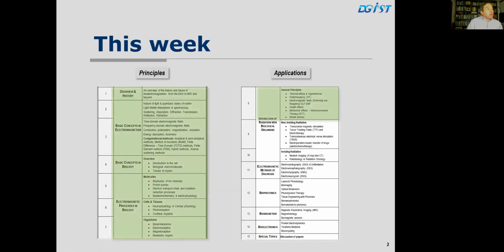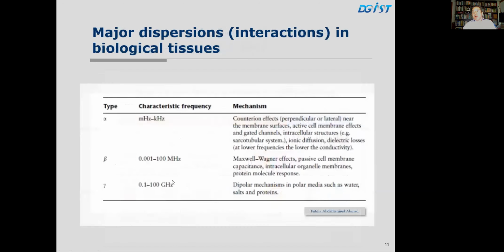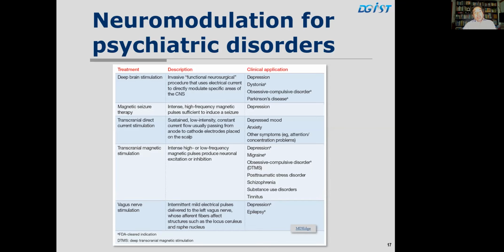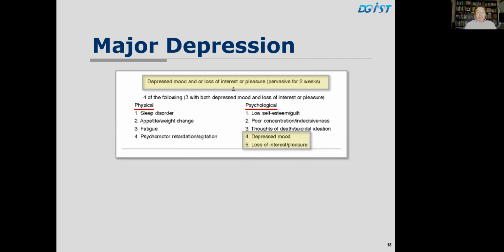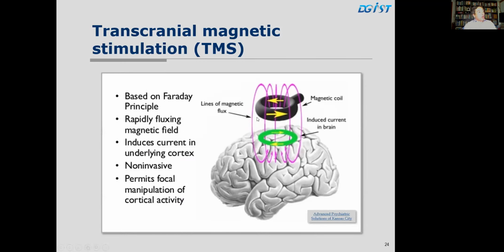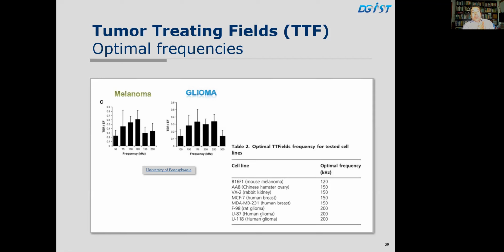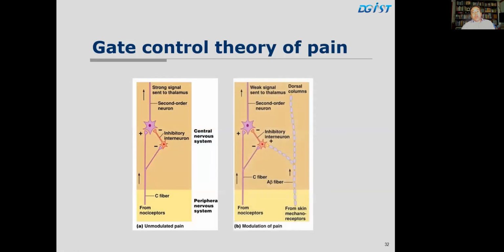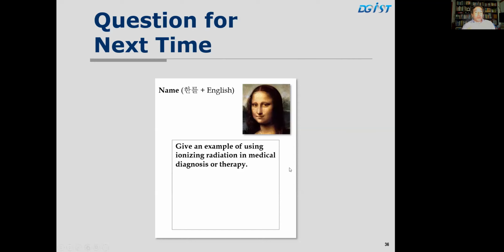Bioelectromagnetics - Lecture 09 Interaction of Radiation with Biological Organisms II Non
Principles and Applications of Bioelectromagnetics
Lecture 09 - Interaction of Radiation with Biological Organisms II - Non-ionizing

Review: Interaction of Radiation with Biological Organisms I
• Ionizing vs Non-ionizing
• Near-infrared light
• Thermal effects & Hyperthermia
• Methods of hyperthermia for cancer
• Radiofrequency (RF)
• Electromagnetic fields (Extremely low frequency) ELF EMF
• Major dispersions (interactions) in biological tissues
• ELF / EMF Health effects
• ELF / EMF Biological effects
• Mobile phones (controversial)
• 5G

Interaction of Radiation with Biological Organisms II – Non-Ionizing Radiation
• Electroconvulsive Therapy (ECT)
• Transcranial magnetic stimulation
• Tumor Treating Fields (TTF)
• Transcutaneous electrical nerve stimulation (TENS)
• Electroporation-based transfer of drugs (electrochemotherapy)
• Neuromodulation for psychiatric disorders
• Major Depression
• Deep Brain Stimulation
• Treatment-Resistant Depression
• Electroconvulsive Therapy (ECT)
• Faraday’s Law of Induction I: Equation
• Faraday’s Law of Induction II: Visual representation
• Transcranial magnetic stimulation (TMS)
• TMS: Low vs. high frequency
• Magnetic Seizure Therapy (MST)
• What is cancer?
• Cell Cycle & Mitosis
• Tumor Treating Fields (TTF): Optimal frequencies
• Pain Pathways
• Gate control theory of pain
• TENS parameters

Daegu-Gyeongbuk Institute of Science & Technology (DGIST)
Ogan Gurel, MD